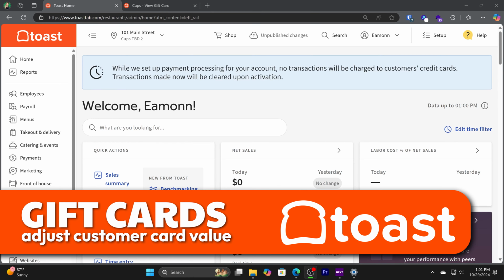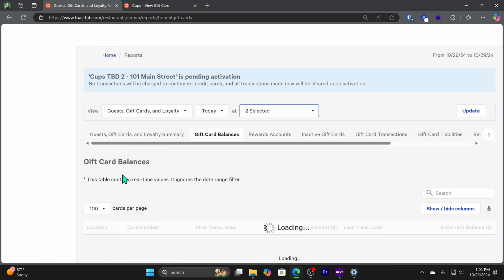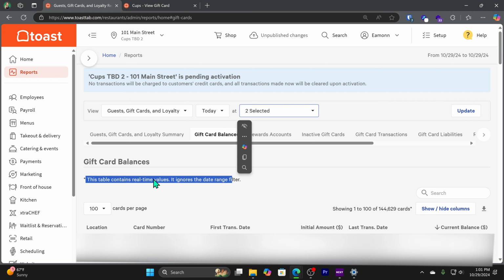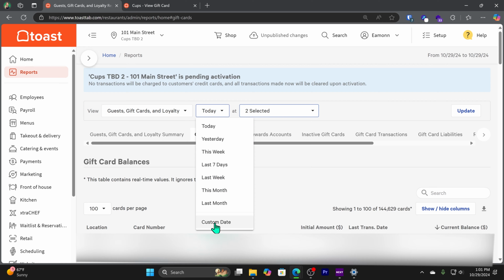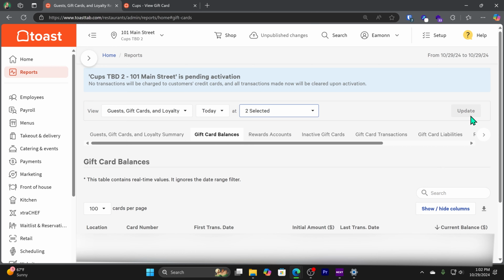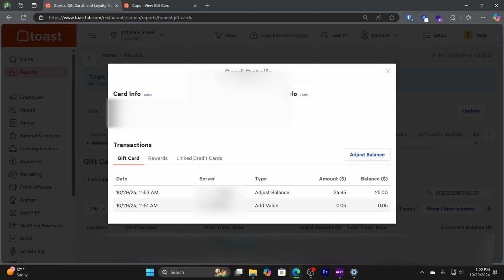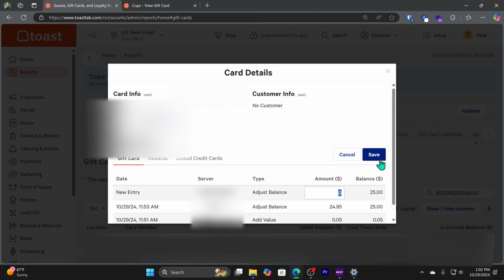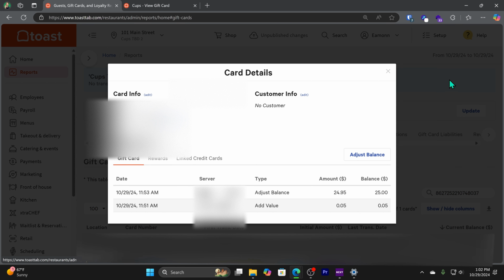Toast POS - How to Adjust Customer Gift Card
How to quickly and easily adjust customer gift card amounts in Toast POS.

I also automate a lot of my business activities using spreadsheets.

🖥️ Office items I can't live without:

⌚Chapter Time Markers: